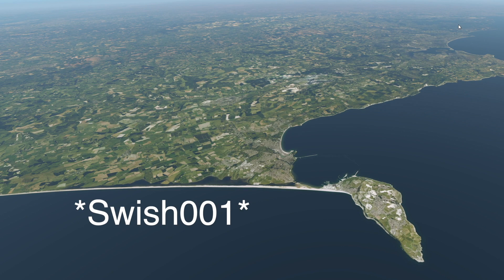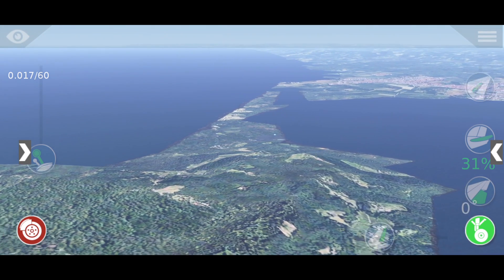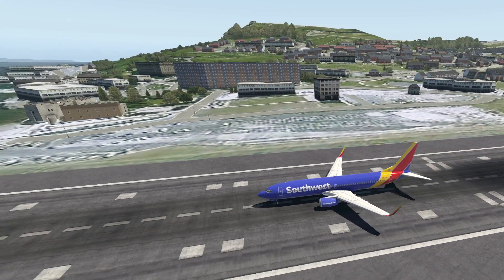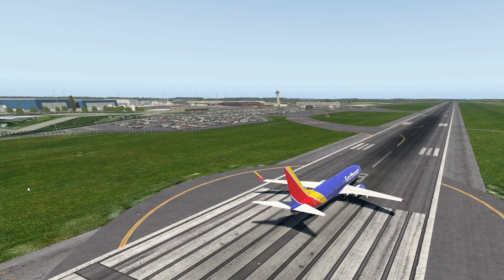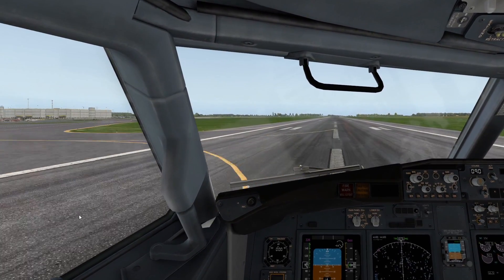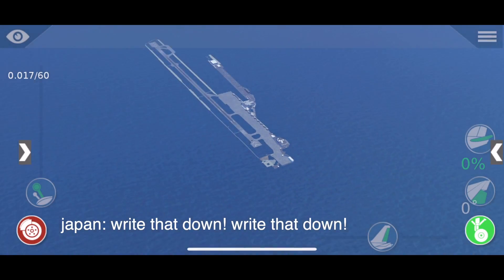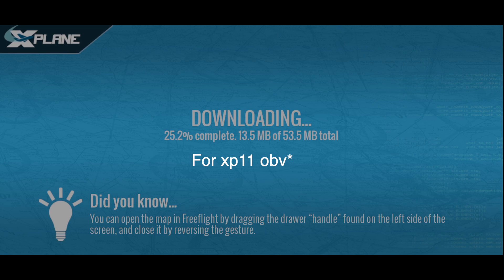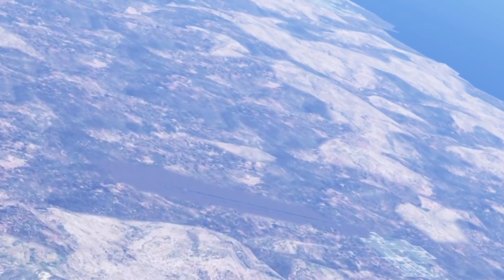PC VS MOBILE Graphics | X-Plane Flight Simulator Comparison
Today's Video: PC VS Cell Phone Graphics | X-Plane Flight Simulator Comparison

Emil Trane
Patrick Fox
FalasiGamer
Alexander pace
Brady Brooks
OK
T Bone
C4 Shadow
CannedPig TV
pevetti
Tushar Agarwal
Cebu 516
Swiss001FanBoy
F. E kohlbrenner
TheBest RBLX
Stuntpilot22
Tim Kluttig
Ethan Glucroft
weebletter weed
Manuel Salmun

PC:
15" MacBookPro Touchbar (highest specs) for editing.

©Swiss001 2019